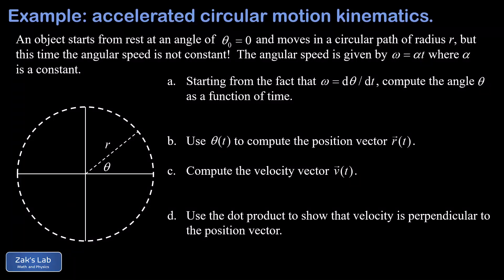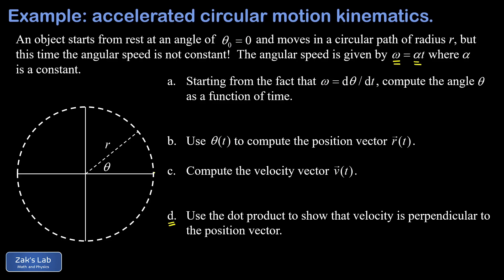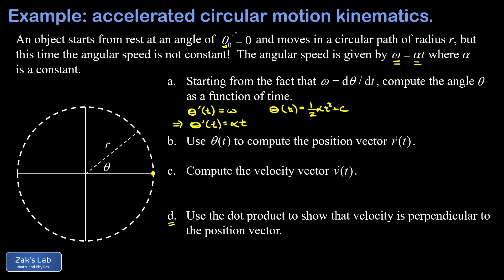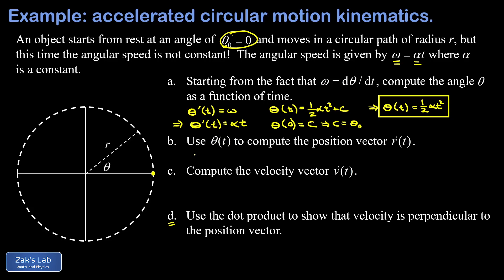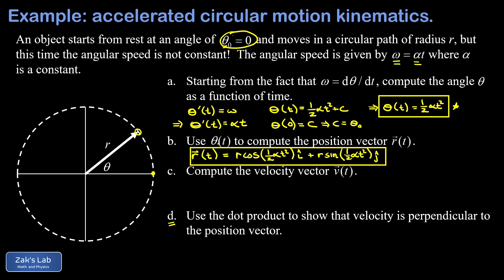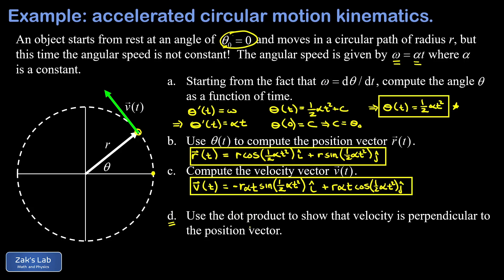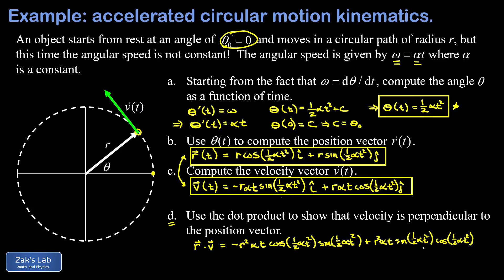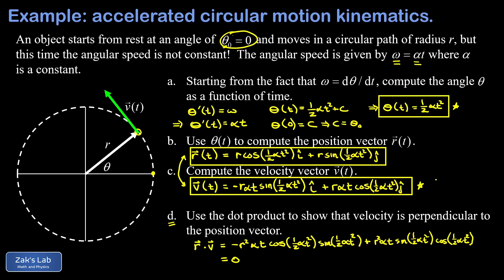Find the position and velocity vectors for circular motion with increasing speed.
We find the position and velocity vectors for uniformly accelerated circular motion, given a constant angular acceleration of alpha, and zero initial conditions (initial angular position is zero and initial angular velocity is zero),.

We are given a linearly increasing angular velocity omega=alpha*t, where alpha is constant, and told that both initial conditions are zero (position and angular velocity).  In the first part of the problem, we are asked to find the angle as a function of time when angular velocity is increasing, and we do this by guessing the antiderivative and applying the initial conditions.  This process was analogous to the derivation of the equations of motion in one dimension.

Next, we find the position vector for circular motion with increasing speed.   Since the x component is given by rcos(theta) and the y component is given by rsin(theta), all we have to do is plug in our angle as a function of time and express the position vector in i-hat j-hat notation.

Next, we find the velocity vector for circular motion with angular acceleration.  All we have to do is take the time derivative of the components, but we're careful to use the chain rule for the time derivative!

Finally, we use the dot product to show that the velocity and position vectors are always perpendicular.  We take the dot product of velocity and position and show that it is always zero, independent of time, and this means velocity and position vectors are perpendicular.